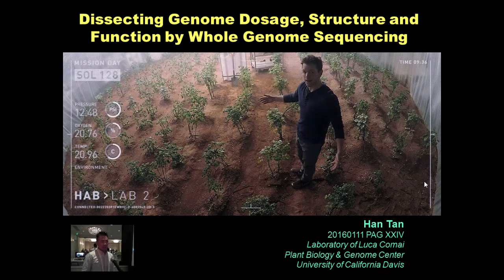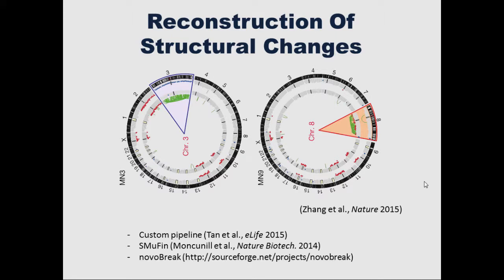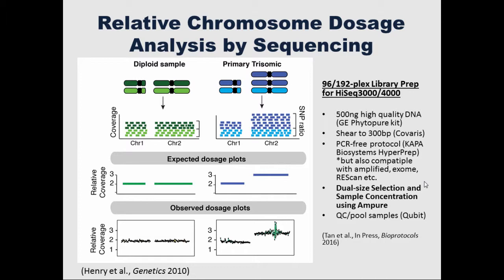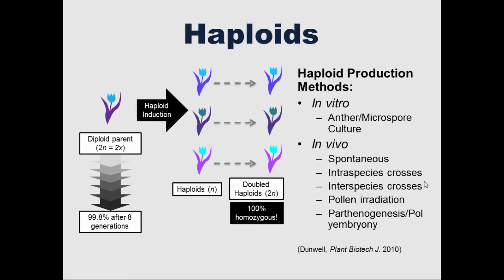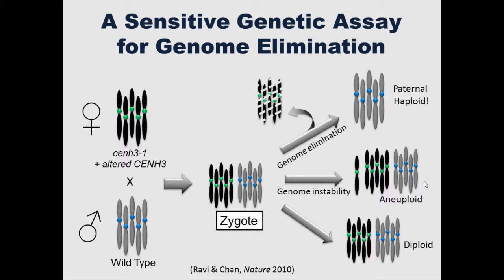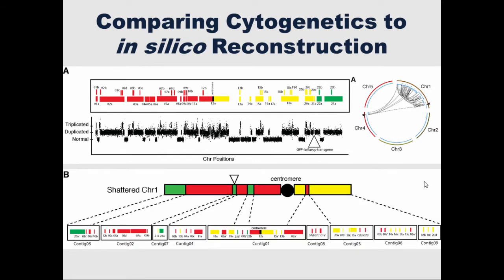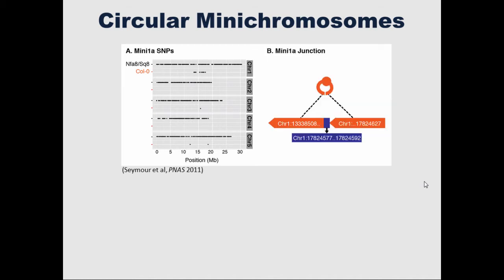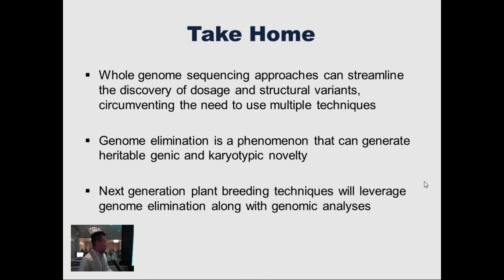Dissecting genome dosage, structure and function by whole-genome sequencing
Kapa Biosystems hosted a corporate workshop at PAG 2016, entitled "Next Generation Sequencing and Genotyping Solutions for Plant Genomics. This segment of the workshop was presented by Dr. Ek Han Tan of the Comai Lab of UC Davis.